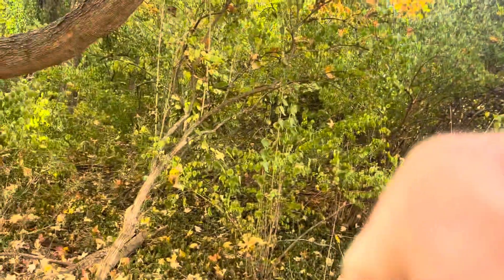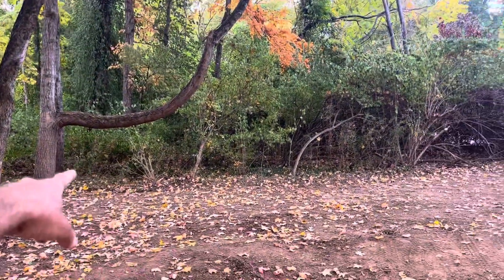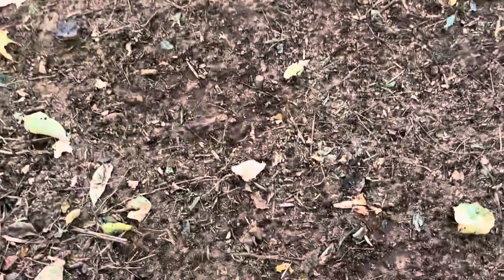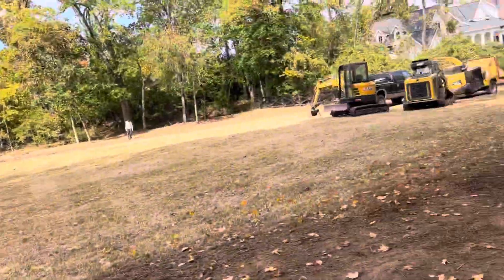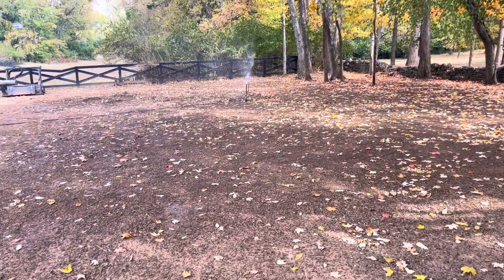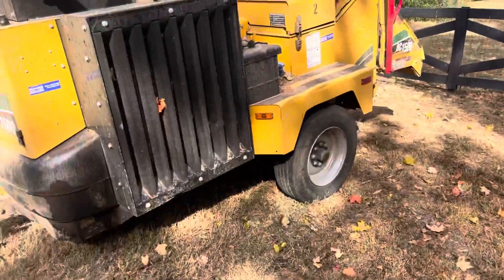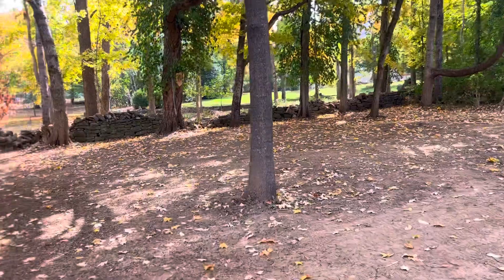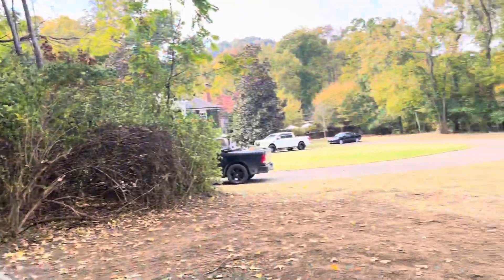Why we are the best residential land clearing company in Nashville